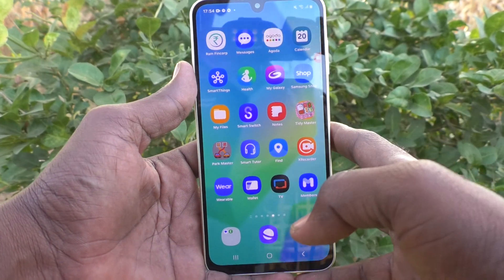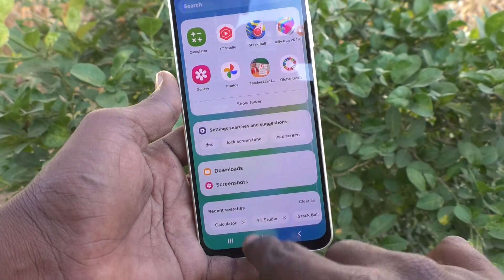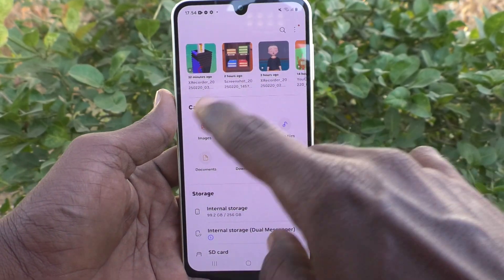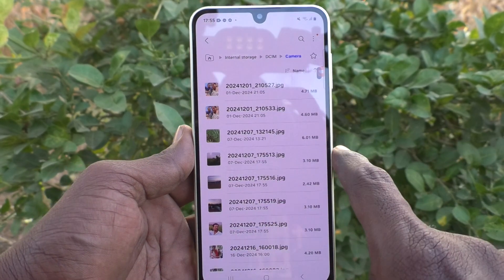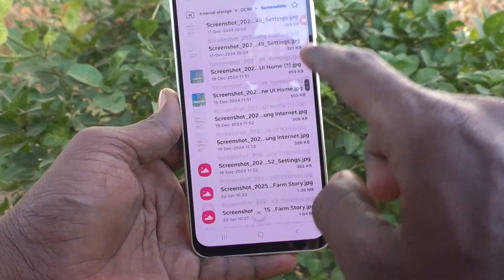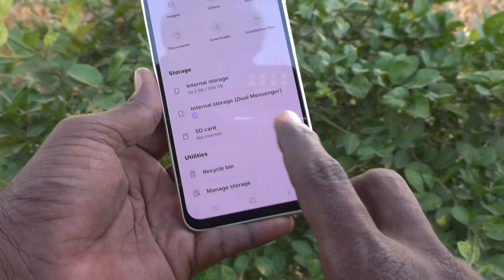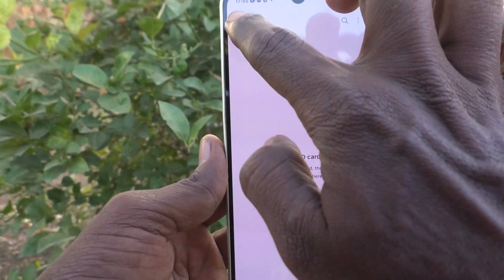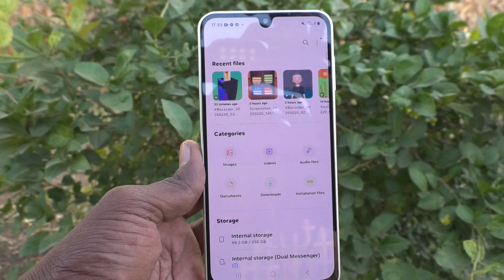How to access file manager in Samsung Galaxy A16 5G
Samsung Galaxy A16 5G file manager access settings: Learn here how to access file manager in Samsung Galaxy A16 5G smartphone

About Samsung Galaxy A16 5G Smartphone:
The Samsung Galaxy A16 has the following specifications:
Camera: 50 MP (Autofocus).
Battery: 5000 mAh.
Other features: IP54 dust and splash resistant